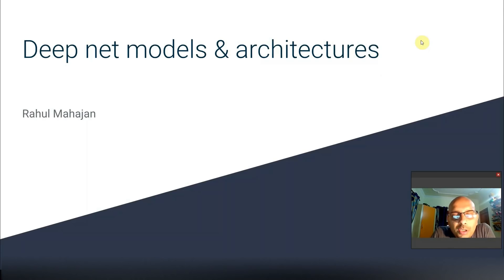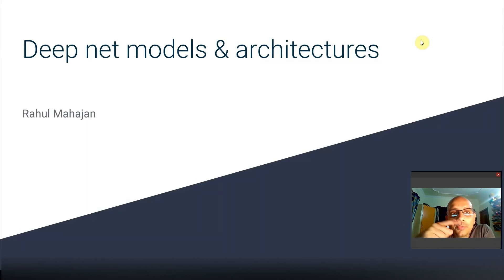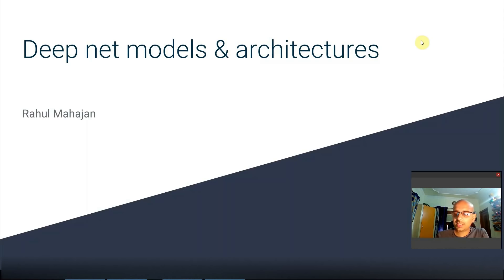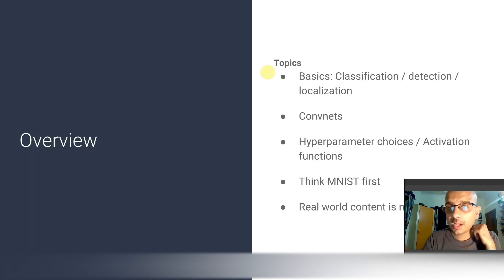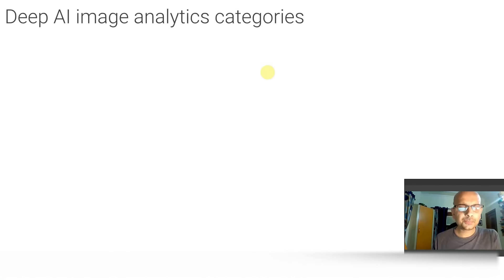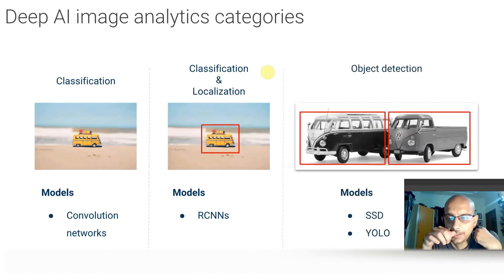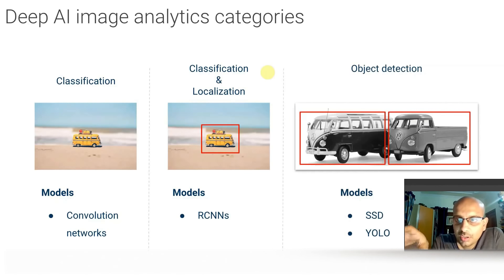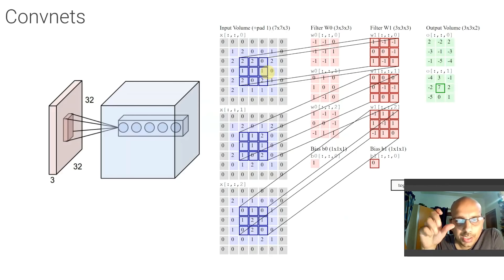Deep Learning Network Architecture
Deep Learning Network Architecture For Image Analysis
Sharing some of my experiences with hyper parameters, activation options with the wider DeepLearning / AI community. While working on few assignments I realized, knowledge of real life network-architecture / models may be helpful for other. Also sharing some of my experiences on performance of these systems. Will try to share more in coming days on other topics in deeplearning.